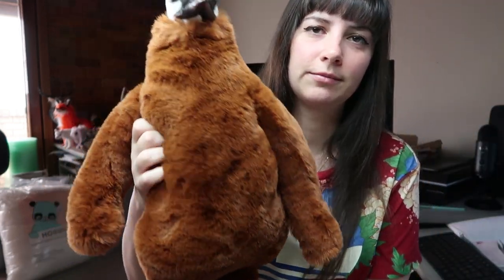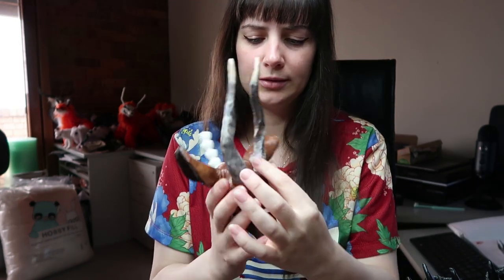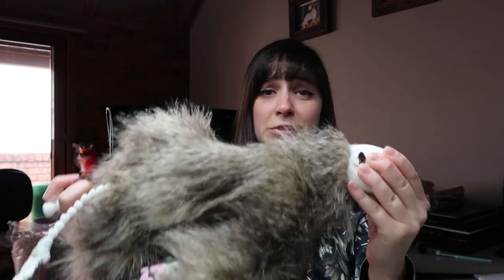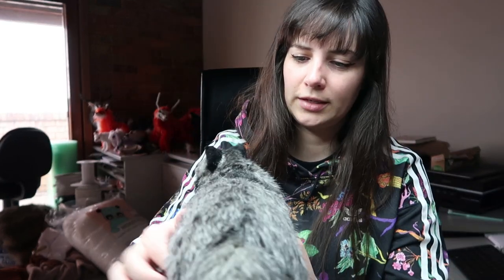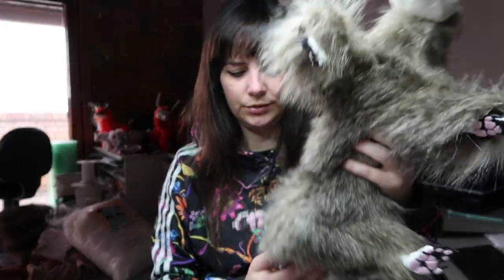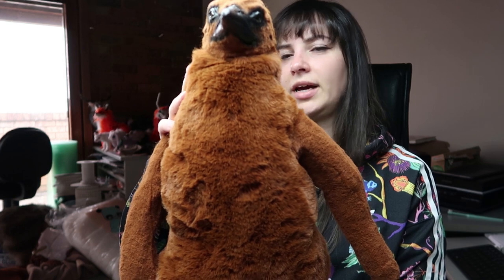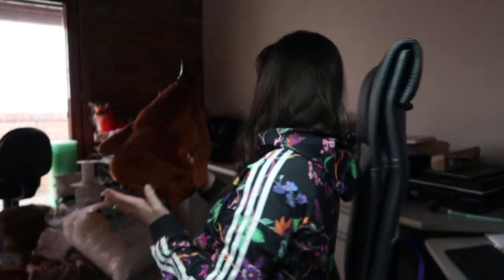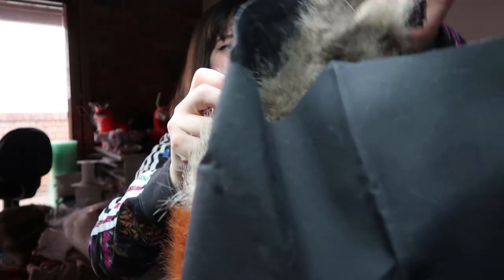Finishing four artdolls!